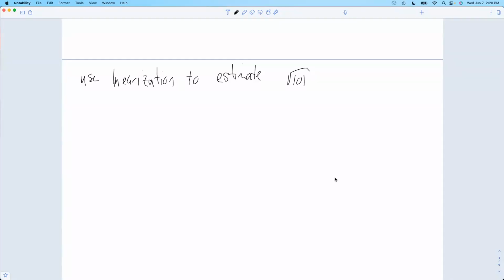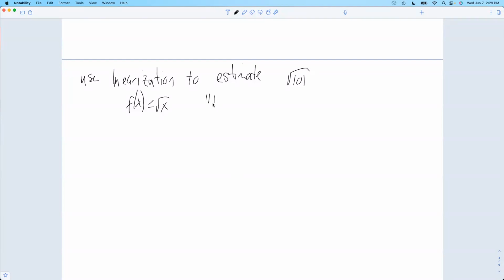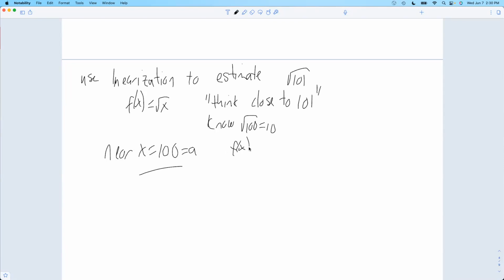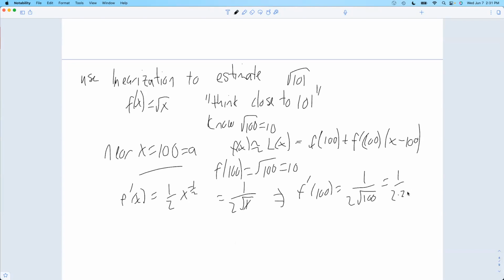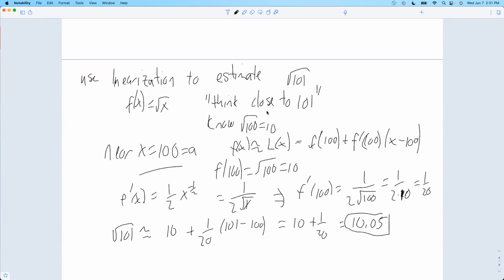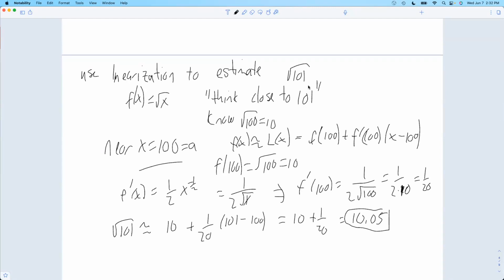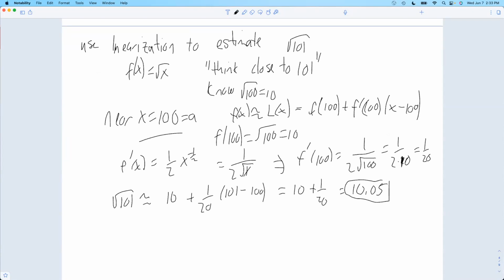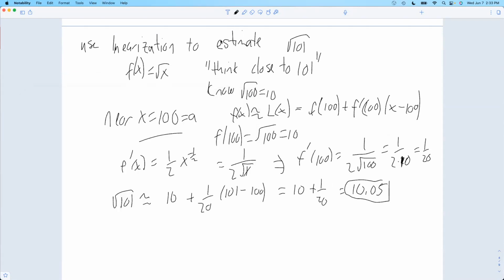Linearization of a Square Root Example